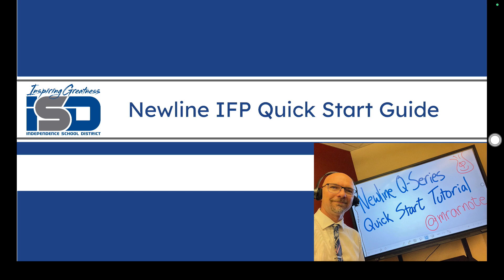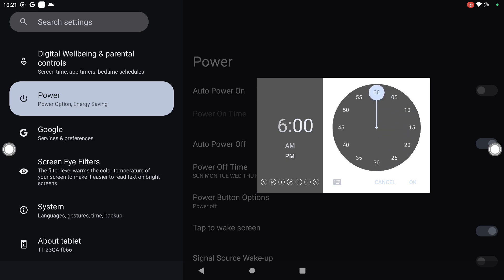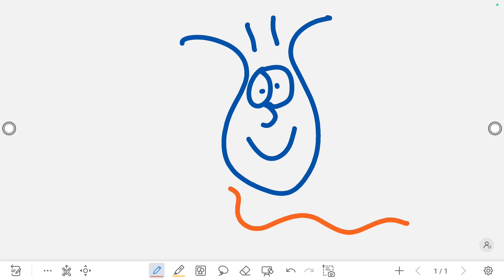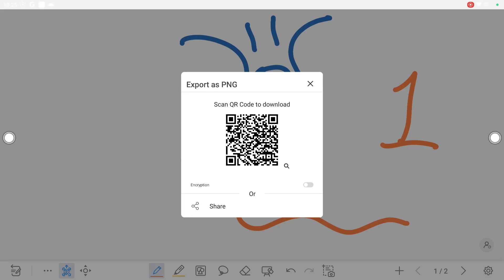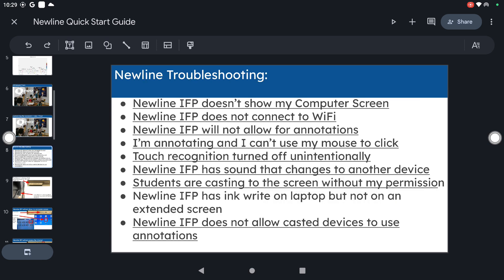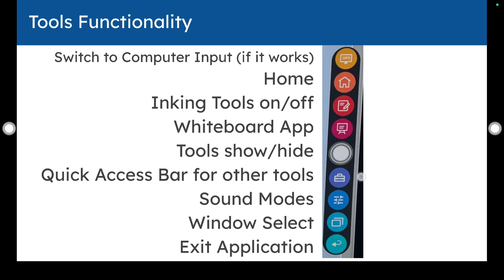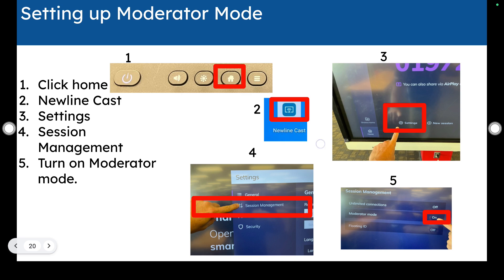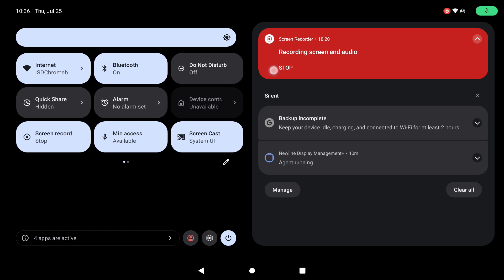Newline QPro Tutorial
This is my quick start guide for the Newline Q Series Pro Interactive Flat Panel.